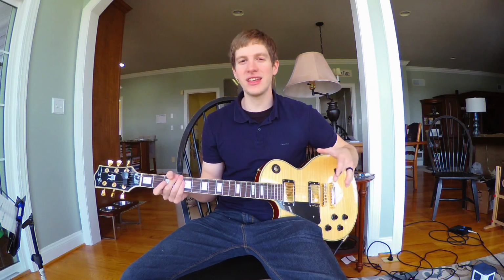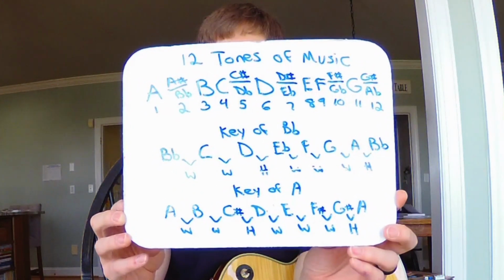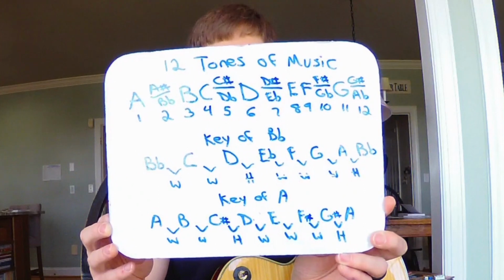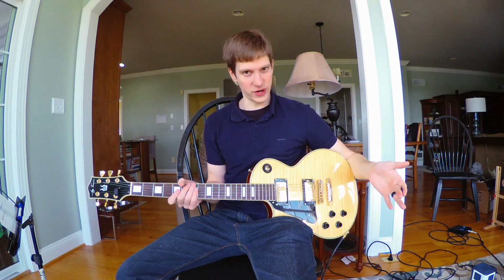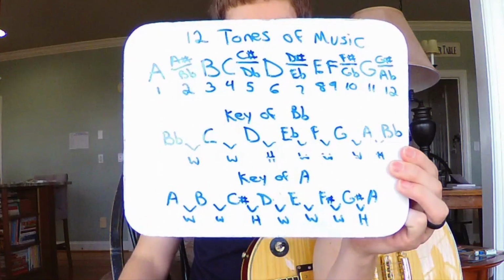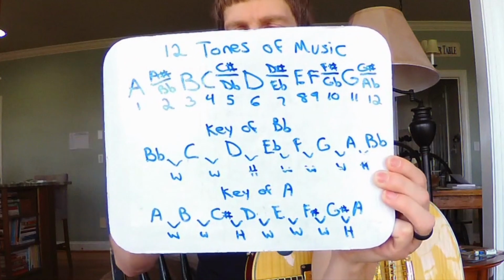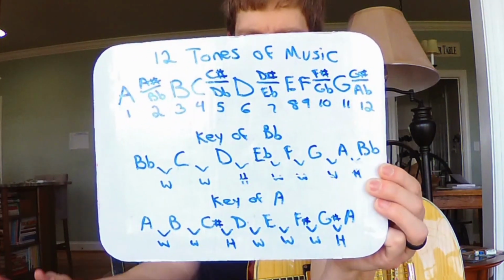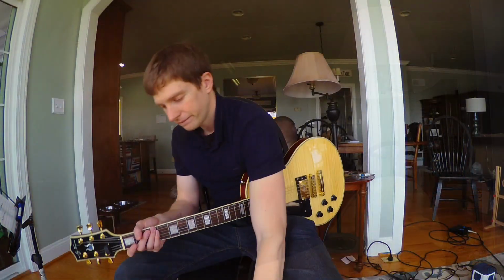LessonReview - Gareth 5/1/2018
In this video, we learn the twelve tones of music, review the major scale formula, talk about reviewing the moving chromatic at 97 bpm, and review the first nine parts to the song, "He's a Pirate."

Twelve Tones of Music - 0:45
Major Scale Formula - 2:40
Moving Chromatic - 5:52
He's a Pirate - 6:27
Assignment for this Week -  11:52